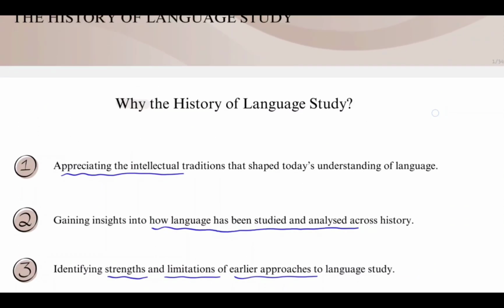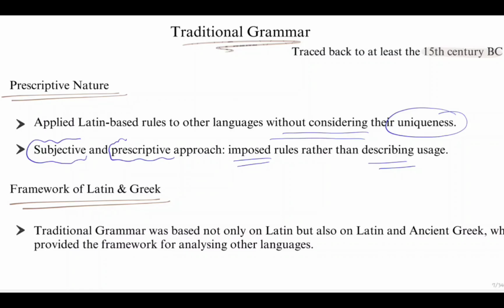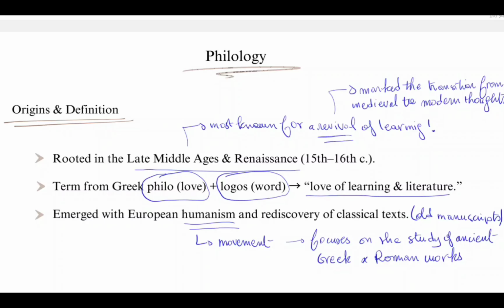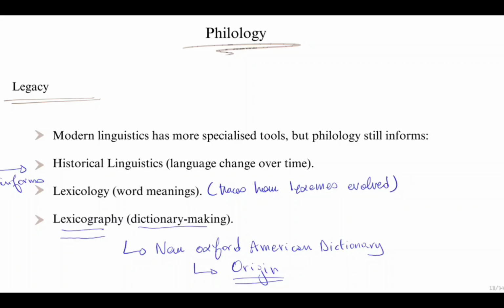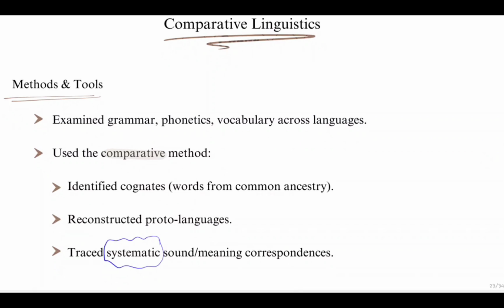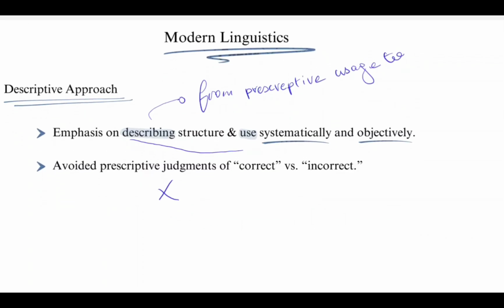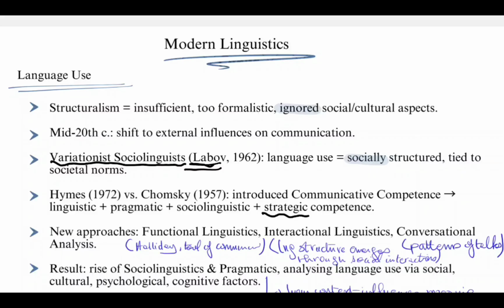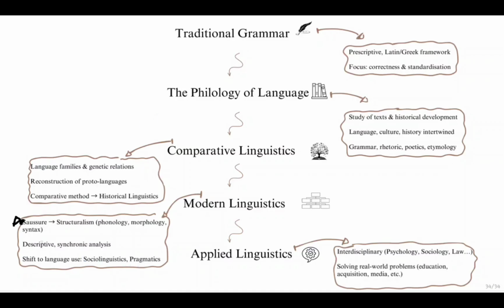The History of Language Study: The Traditional Approaches to Language Study Vs. Modern Linguistics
The History of Language Study